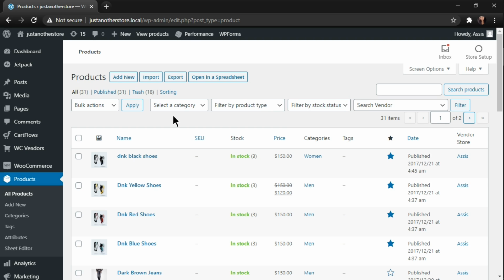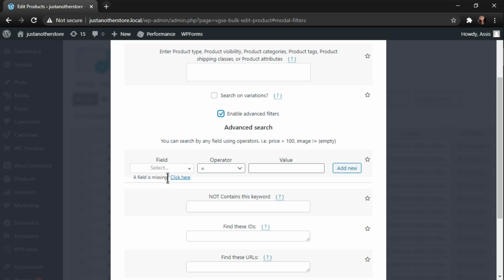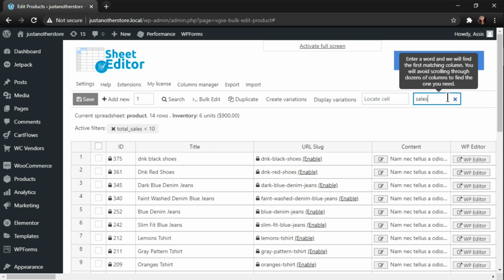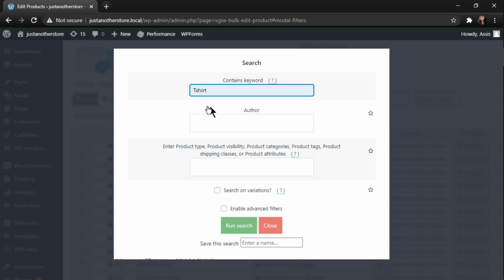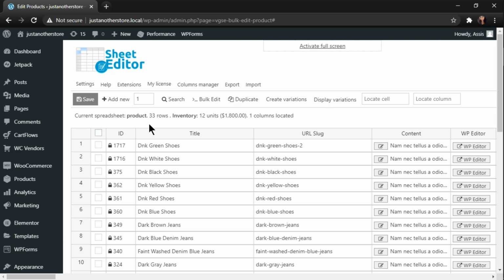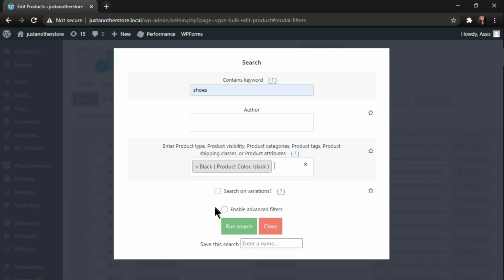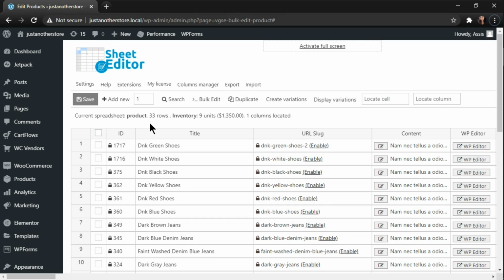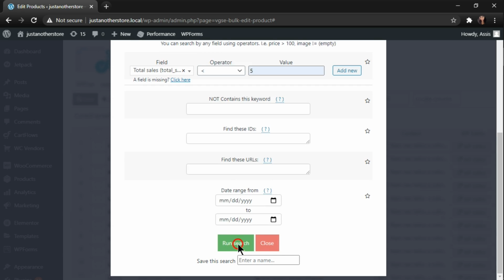How to Find Products with Low Sales in WooCommerce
In this video, you will learn how to Find Products that are having Low Sales in our WooCommerce store.

Also, in this tutorial we are going to show you:

- 1:50 How to Find Products with Low Sales Filtered by Keyword

- 2:40 How to Find Products with Low Sales Filtered by Keyword + Attribute

- 3:42 How to Find Products with Low Sales Filtered by Vendor

"BACKGROUND MUSIC